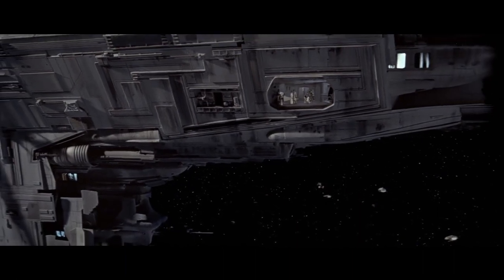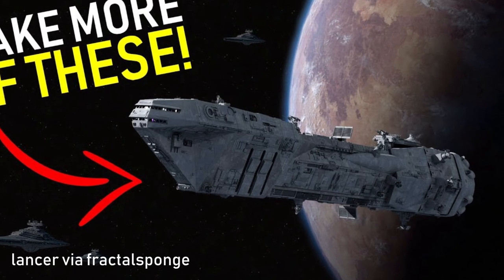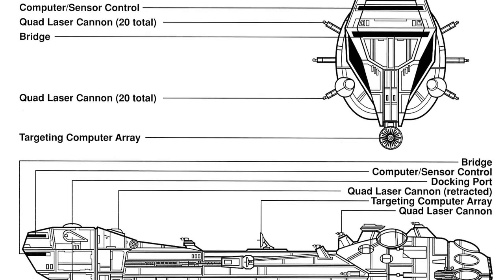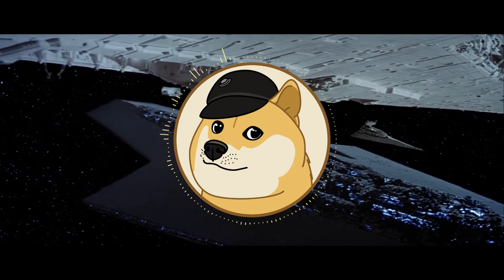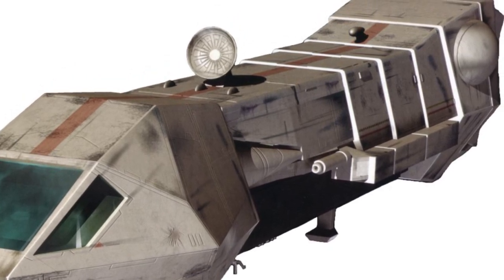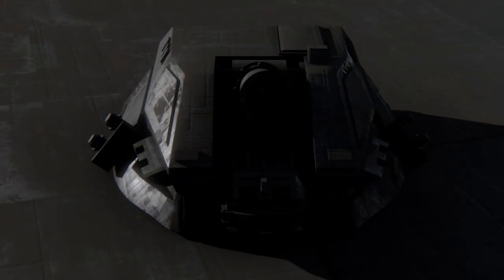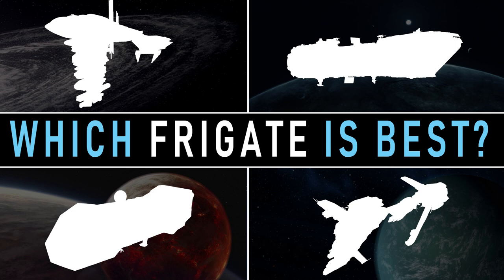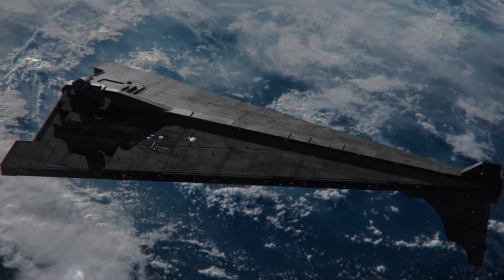Which Star Wars Faction has the BEST FRIGATE? | Star Wars Factions Compared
We take a look at the frigates of the Empire, Rebel Alliance, New Republic and Old Republic in order to determine which is best. Who would win? Find out on today's episode of Star Wars Factions Compared!

Music: Alison - Endless Reflexions / Space Echo // Fourge - Velvet2600